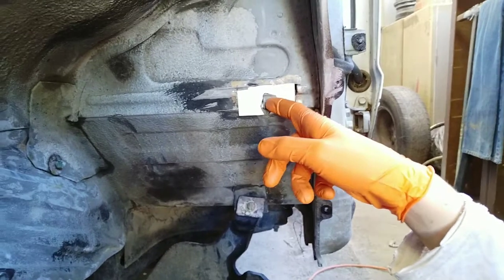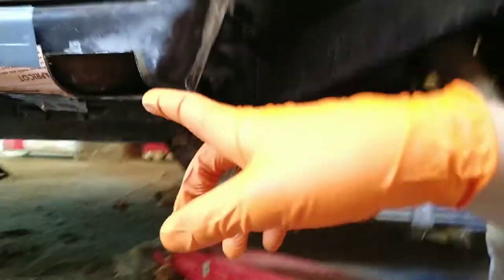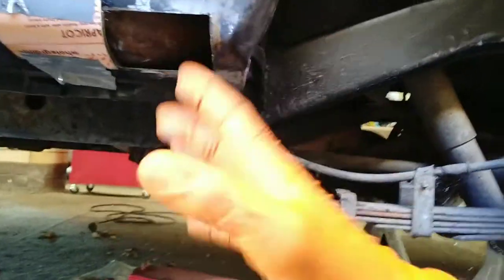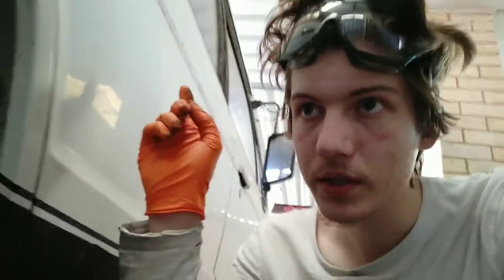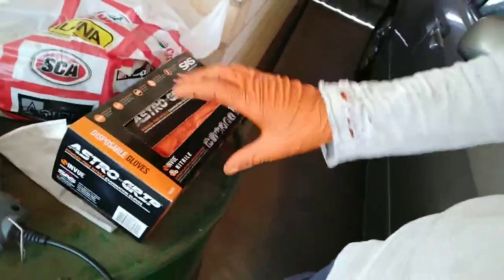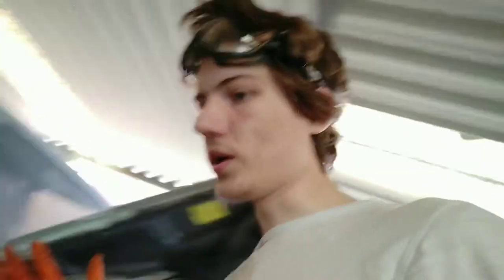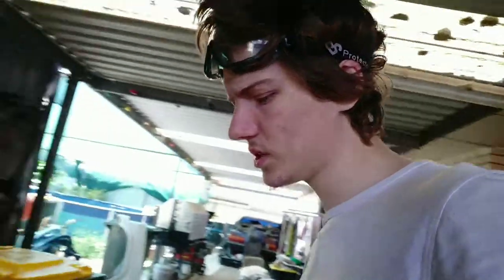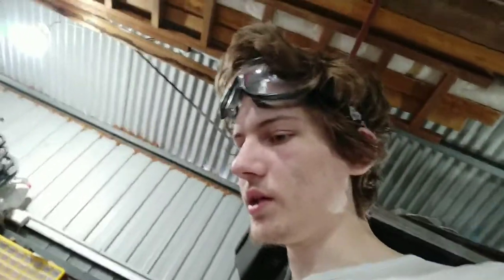Pajero NL 1987 rusty update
252 sika